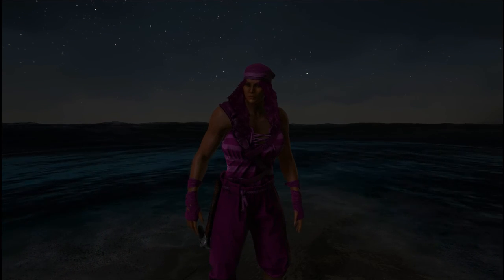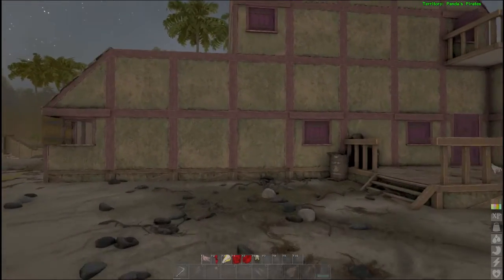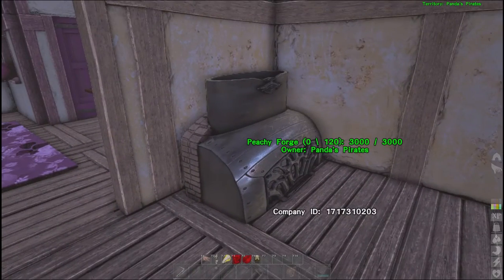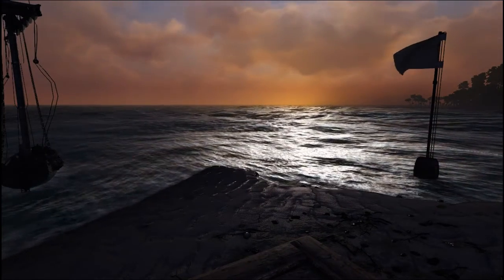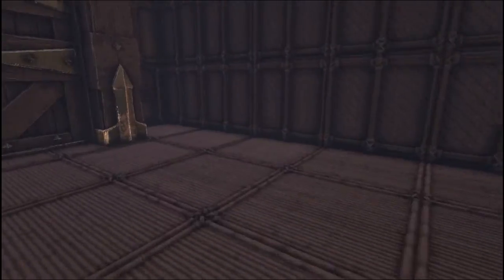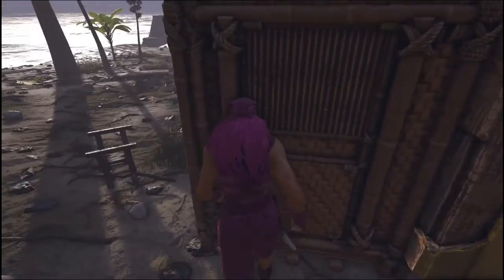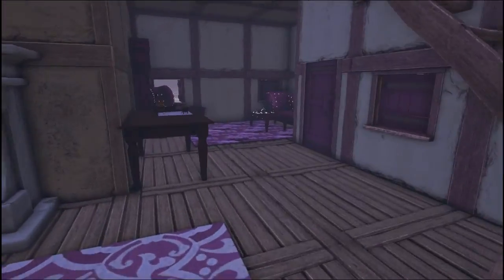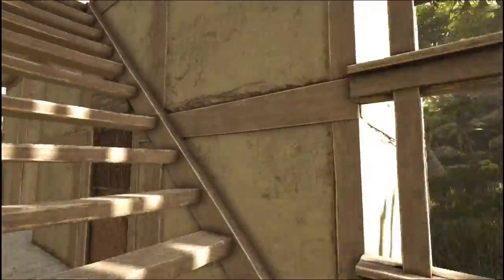ATLAS Base Tour, bonus tour at the end!!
Base on the ATLAS server I am currently playing using the Blackwood map.
The buildings around the bonus tour portion my tribe mates buildings (thats why I didnt showcase them)

Lightly modded server.

What is your fave building mod for ARK?